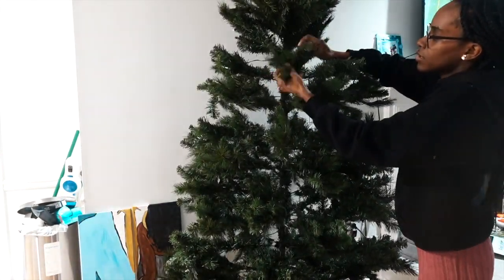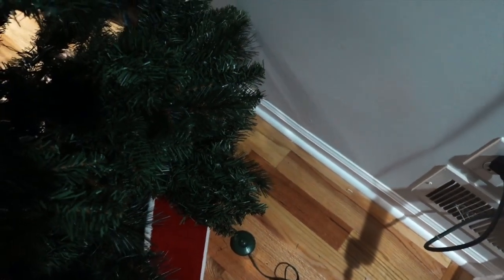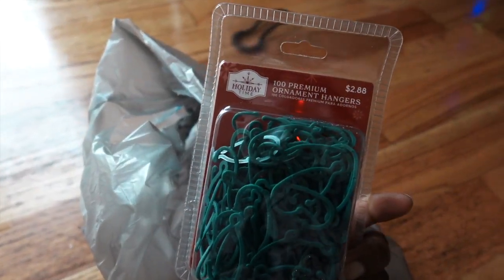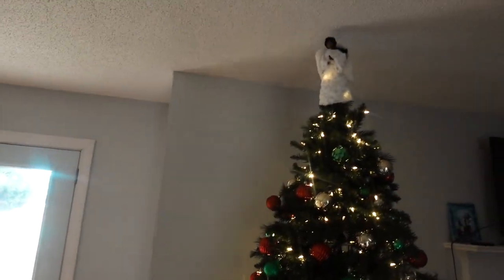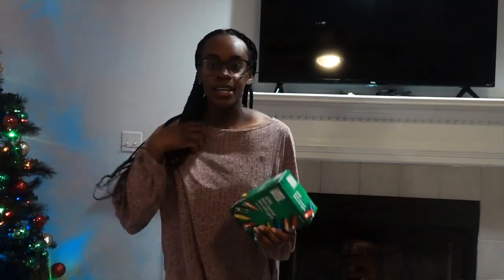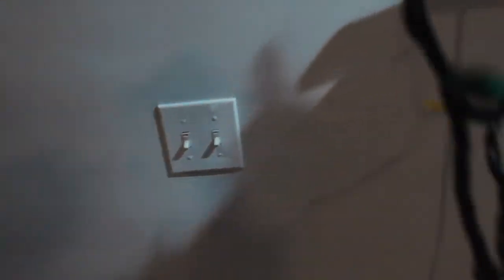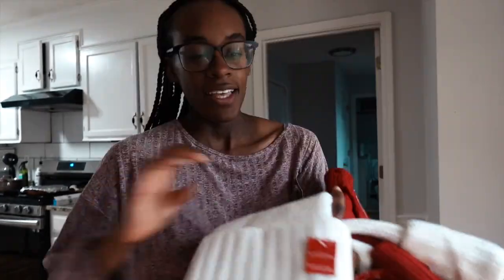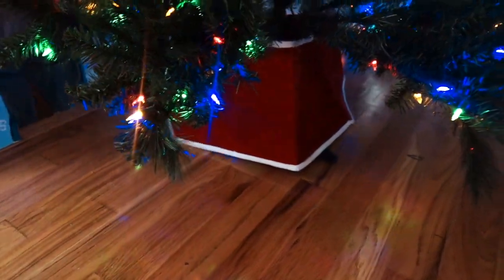Realistic Christmas Decorate with me|| Mom Motivation || Mom of 2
If you know the struggle of decorating for Christmas with kids this is the video for you! Hahahaha I love it, I promise I do! Its just difficult at times! From one mom to another, we got this!